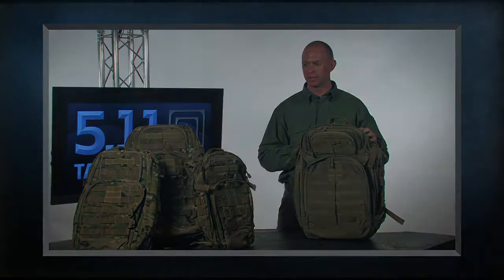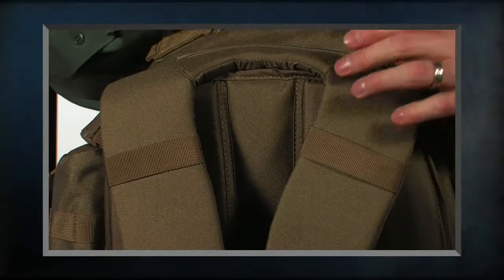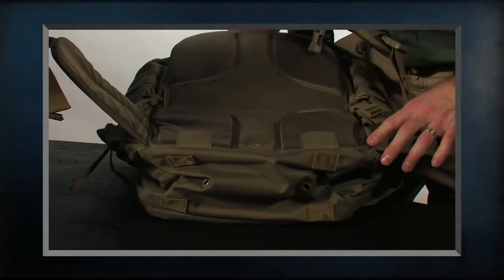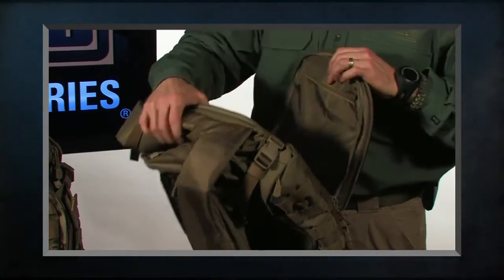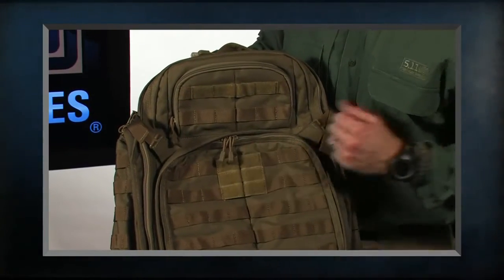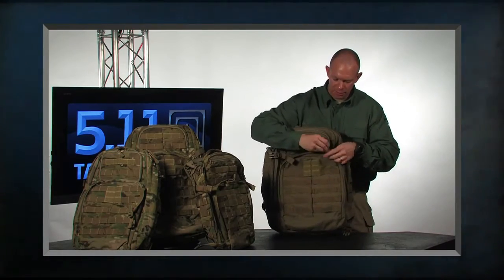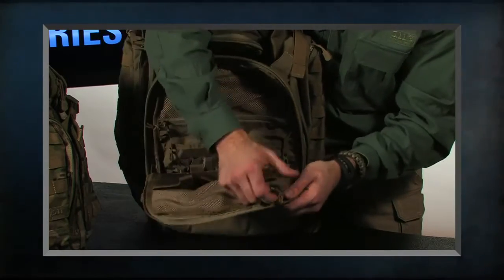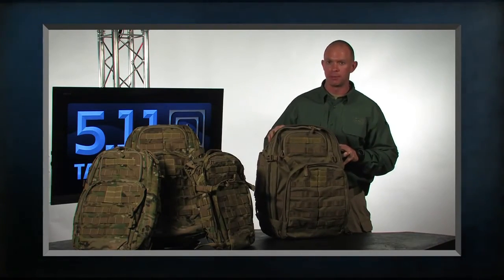RUSH Backpacks and TIER system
Our family of RUSH™ Backpacks offers outstanding functionality and durability. RUSH Backpacks are made with 1050 durable water-resistant nylon and feature a re-designed contour yoke system shoulder straps. Heavy-duty self-repairing YKK® zippers and re-designed rain flys keep your gear secure and dry.

Available in 12, 24, and 72 hour versions, each offers a myriad of pockets and front organization panel, plus top gadget pockets, eyewear storage and interior organization panels and pockets.

Backpacks also feature internal hydration compartments with hangers and toggles.

RUSH12™ Backpack:
• Main compartment = 18" x 11" x 6-1/2"
• Capacity = 1330 cu in, 22 liters
• 14+ compartments to quickly organize gear

56892 RUSH12™ | Black 019, Sandstone 328
56954 RUSH12™ | MultiCam® 169

RUSH24™ Backpack
• Main compartment = 20" x 12-1/2" x 8"
• Capacity = 2070 cu in, 34 liters
• 20+ compartments to quickly organize gear

58601 RUSH24™ | Black 019, Flat Dark Earth 131, Tac OD 188, Sandstone 328, Fire Red 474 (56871)
56955 RUSH24™ | MultiCam® 169

RUSH72™ Backpack
• Main compartment = 23" x 13-1/2" x 8-1/2"
• Capacity = 2894 cu in, 47.5 liters
• Aluminum spine and reinforcing
• Shove-it compartment and compression straps

58602 RUSH72™ | Black 019, Flat Dark Earth 131, Tac OD 188, Sandstone 328
56956 RUSH72™ | MultiCam® 169